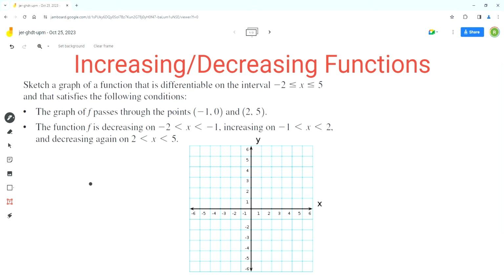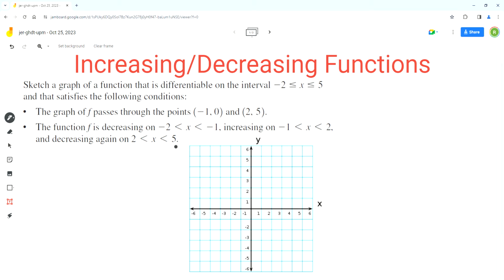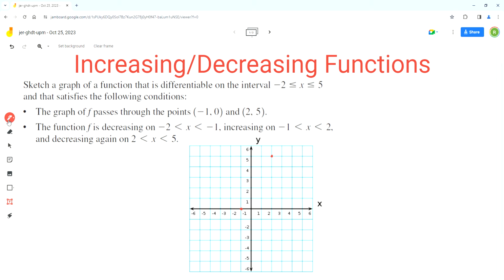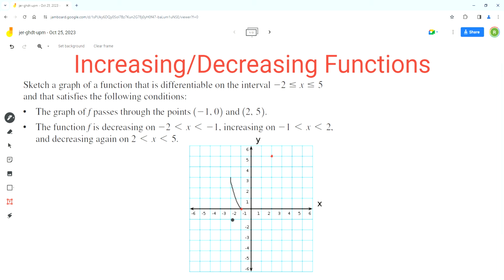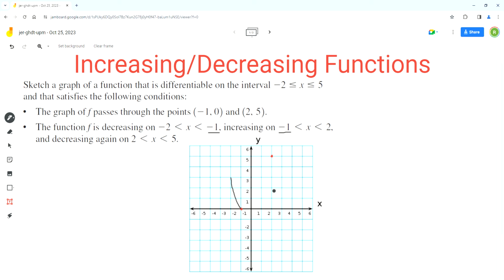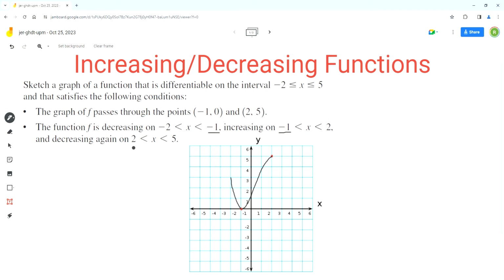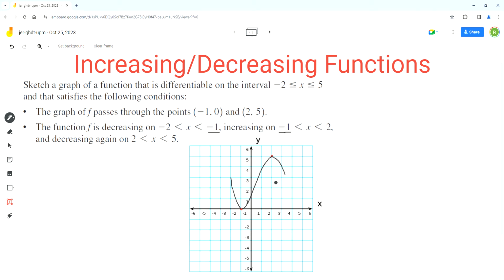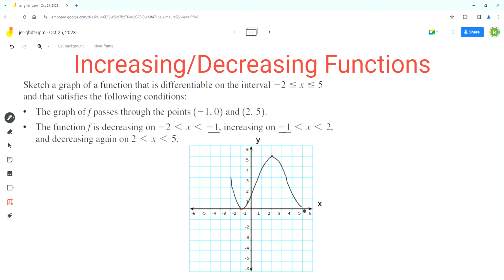INCREASING/DECREASING FUNCTIONS: Sketch f(x) From Given Points And Increasing/Decreasing Intervals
In this video, I share with you steps for sketching graph of a function that is differentiable on the interval x = [-2, 5] and satisfies the following conditions: